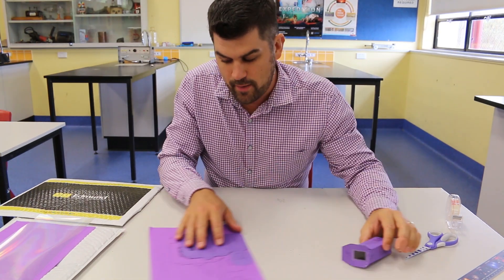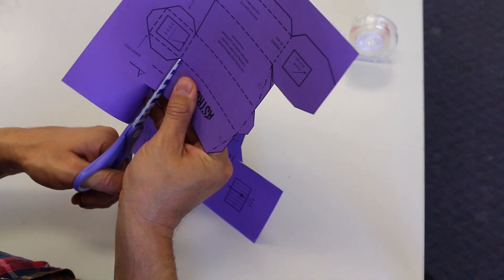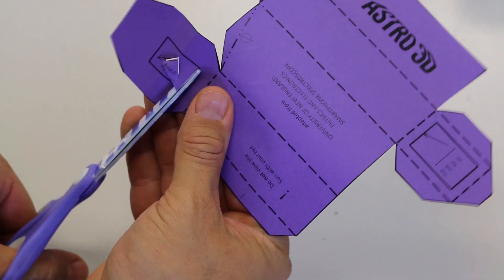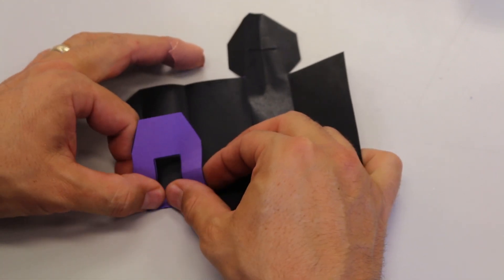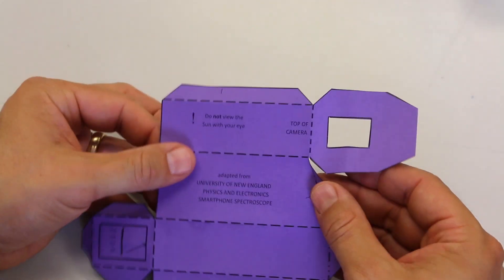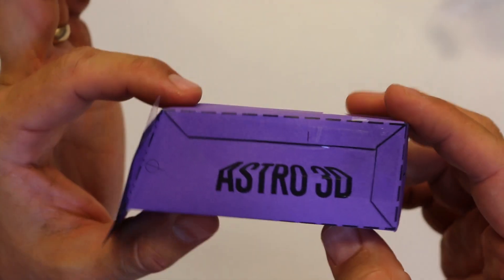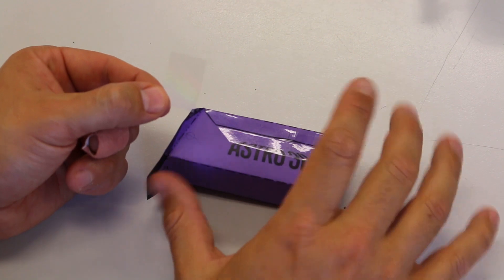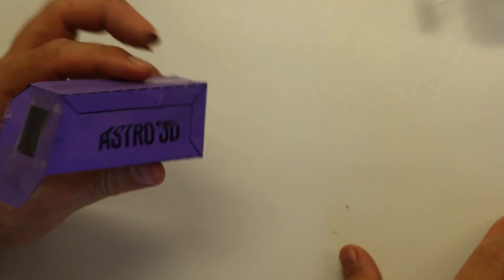Building a Spectroscope with Matt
Join Matt from ASTRO 3D in building your own Spectroscope.
0:00   - Introduction
01:02 - Cutting out the Plan
6:41  - Assembling the Spectroscope with sticky tape
13:46  - Attaching the Diffraction Grating

Spectroscope plan.

Diffraction Grating from Edmund Optics.

for the Spectroscope plan and a link to the diffraction grating.